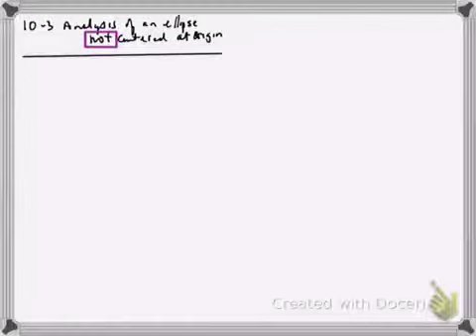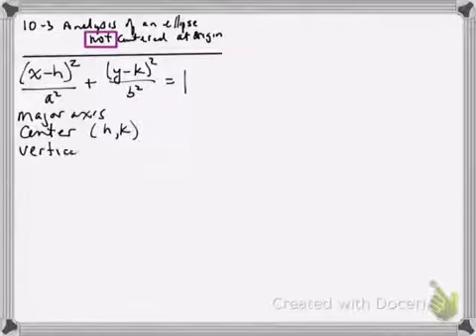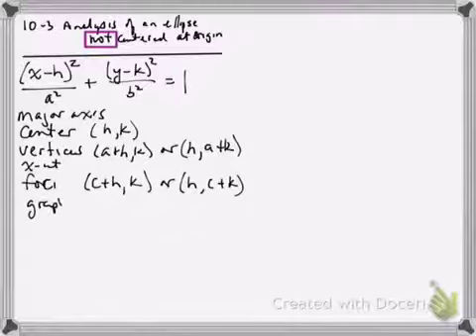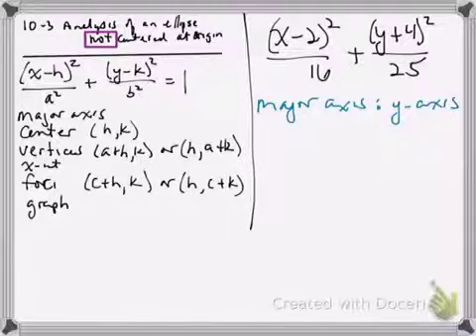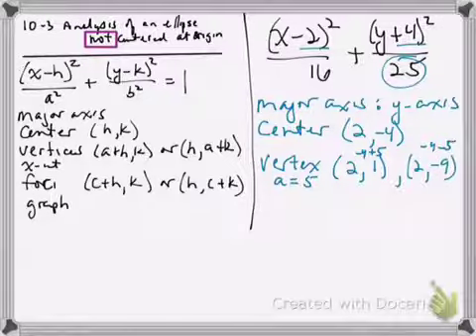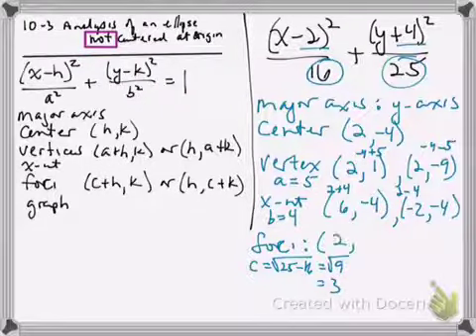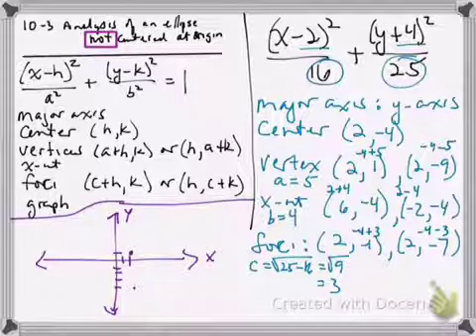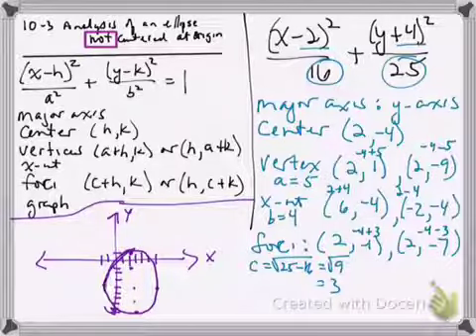PCH - 10.3c Analysis of an ellipse centered at (h,k)